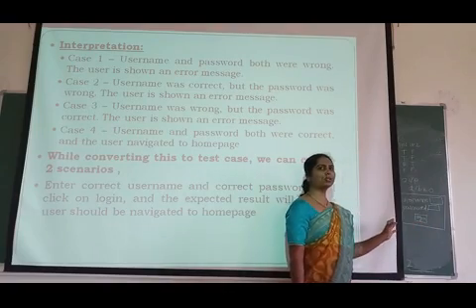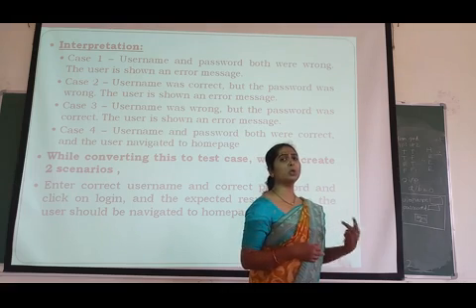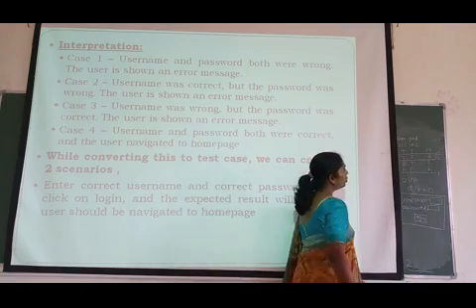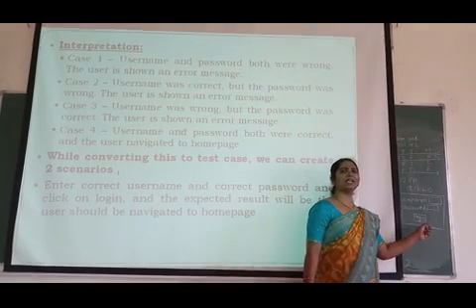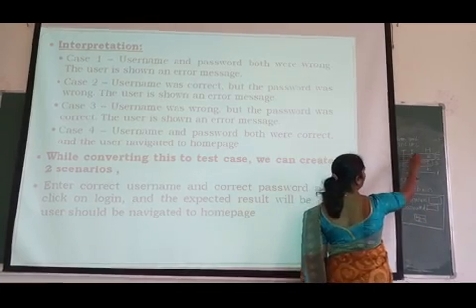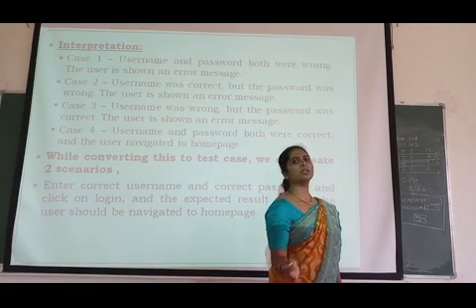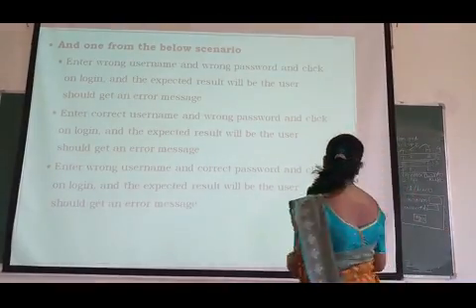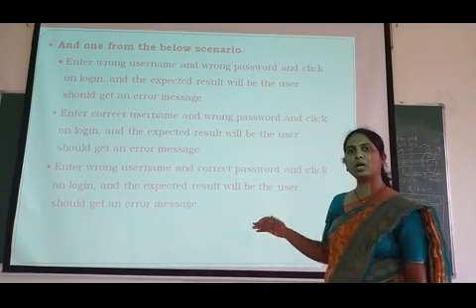ST UNIT2 VIDEO NO 14